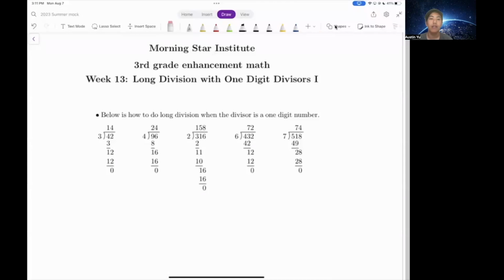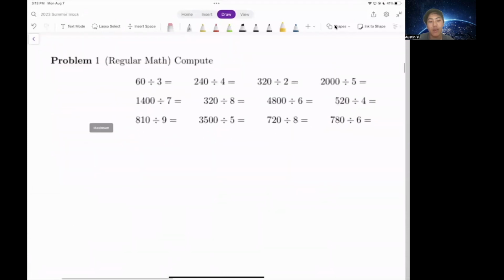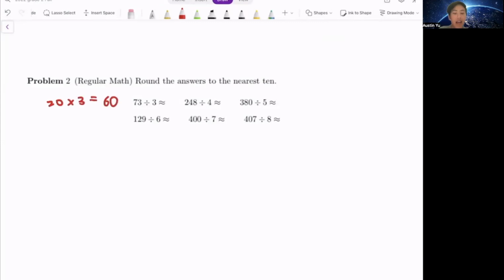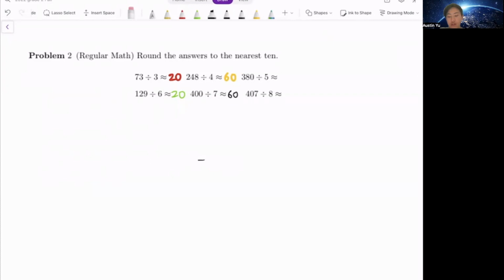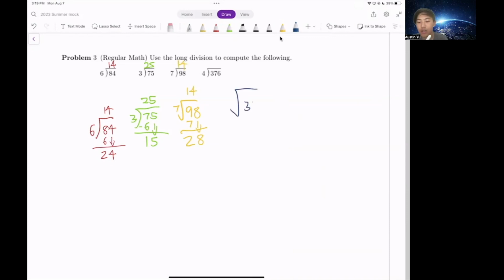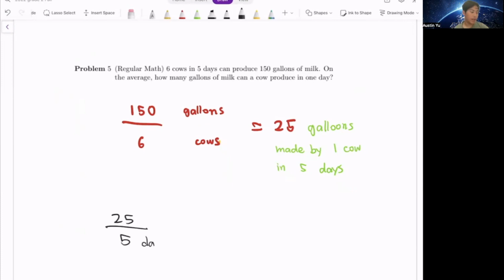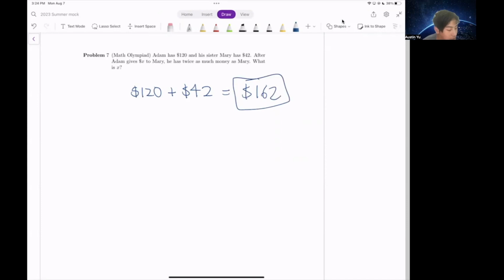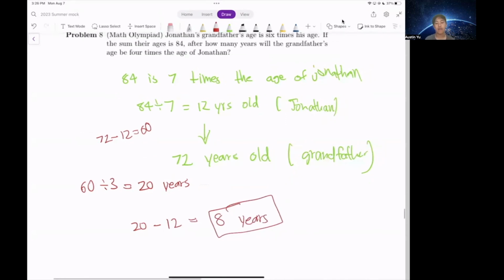MSI 3rd Grade Enhanced Math Week 13 Solution